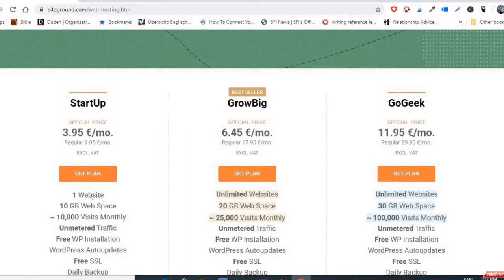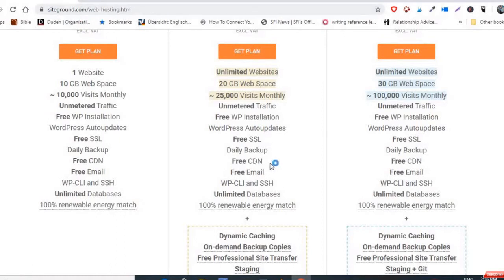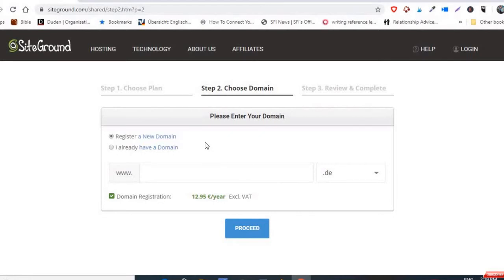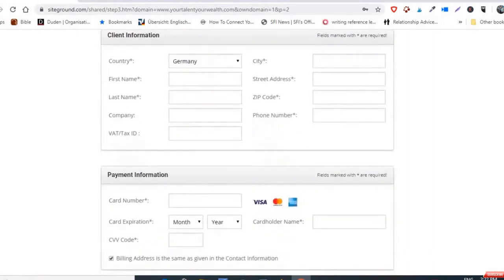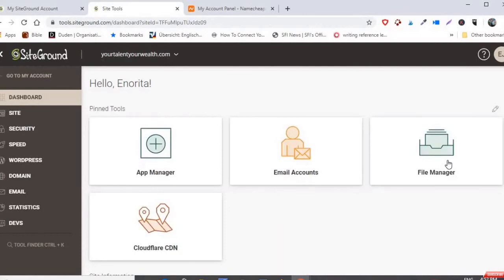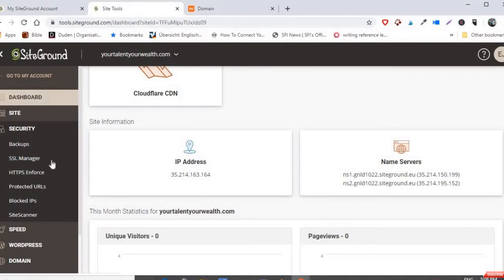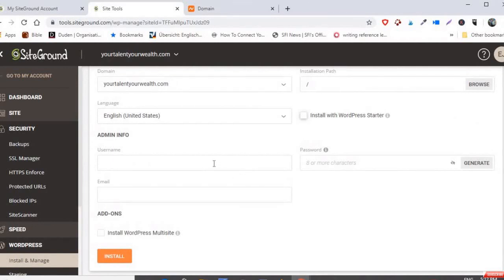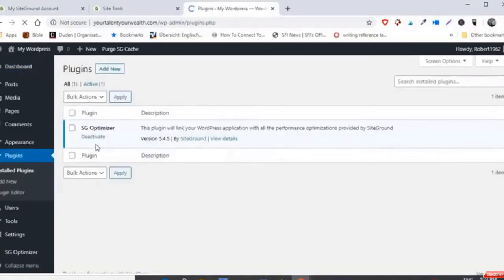HOW TO REGISTER YOUR WEB HOSTNG WITH SITEGROUND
A detailed video on how to register your web hosting with site ground hosting.This video is for beginners that will want to know the details on how they can register a web hosting  with site ground.this video takes you through the registration process step by step.If you are interested in registering your domain with siteground,please click link to register and get 60% off your cost.

If you have not registered a domain and would like to register.